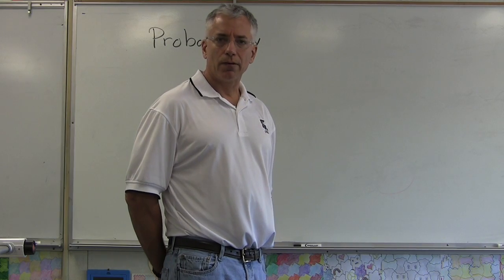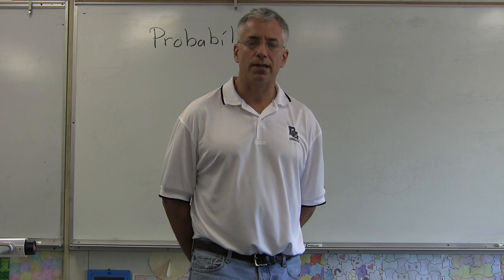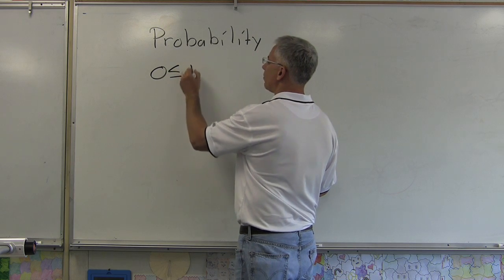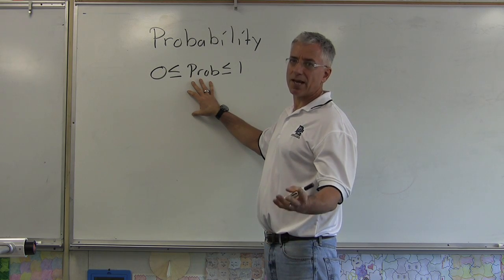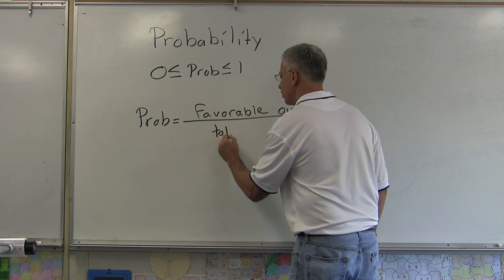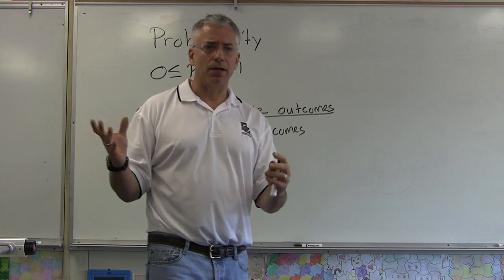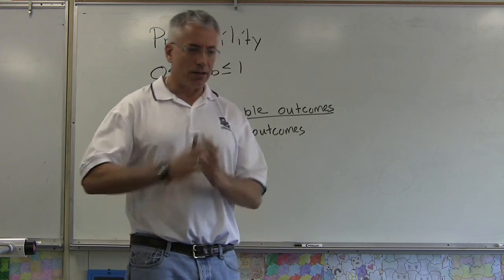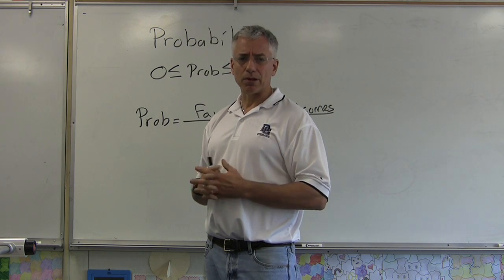SAT Math Tutorials in HD - Probability Intro - Mr. Bullock with B&B Test Prep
Master probability with this tutorial and associated work videos.